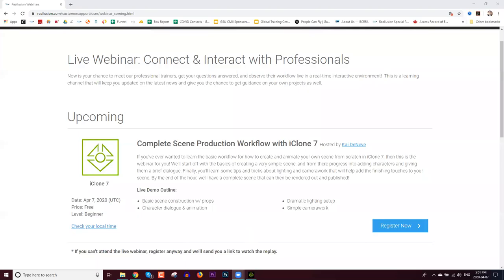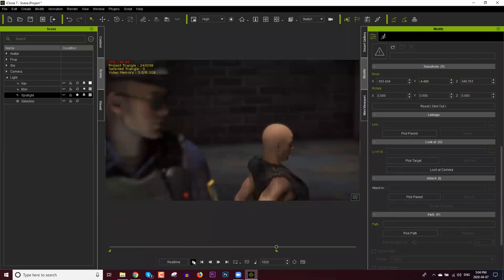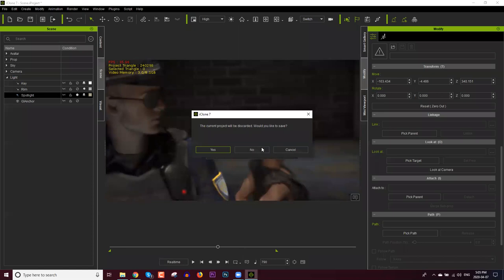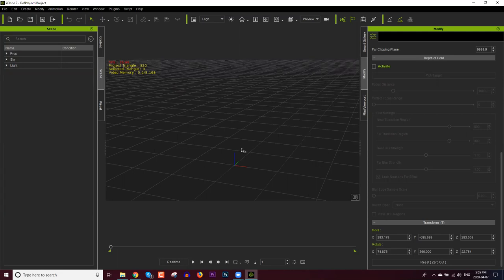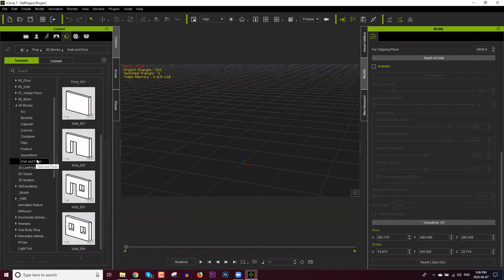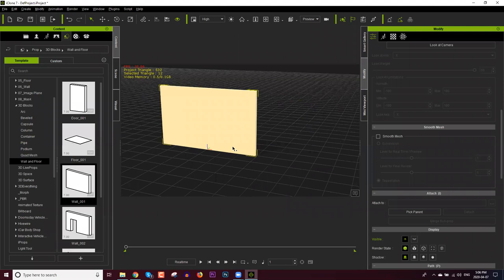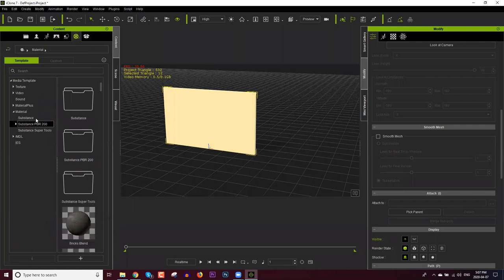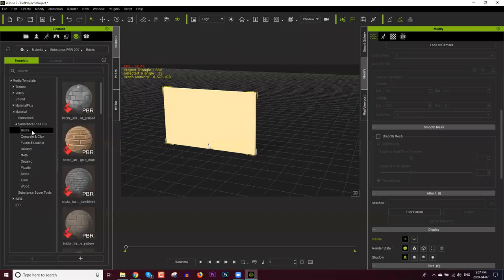Complete Scene Production Workflow with iClone 7_Apr 7th, 2020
If you've ever wanted to learn the basic workflow for how to create and animate your own scene from scratch in iClone 7, then this is the webinar for you! We'll start off with the basics of creating a very simple scene, and from there progress into adding characters and giving them a brief dialogue. Finally, you'll learn some tips and tricks about lighting and camerawork that will help add the finishing touches to your scene. By the end of the hour, we'll have a complete scene that can then be rendered out and published!

Live Demo Outline:
 - Basic scene construction w/ props
 - Dramatic lighting setup
 - Character dialogue & animation
 - Simple camerawork